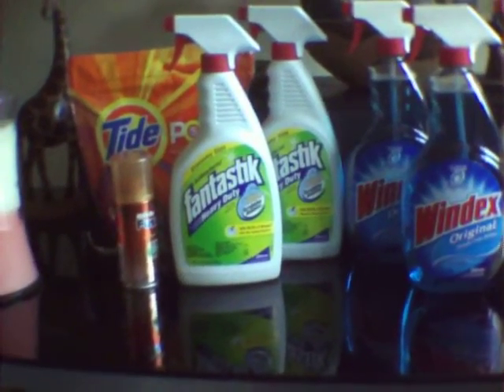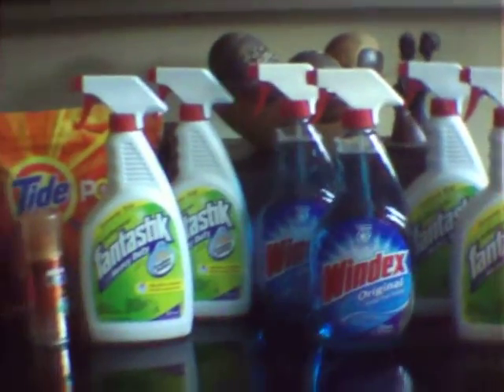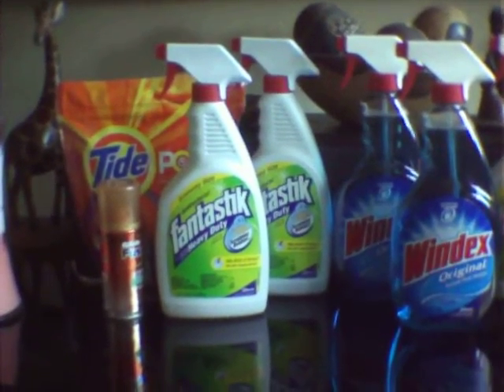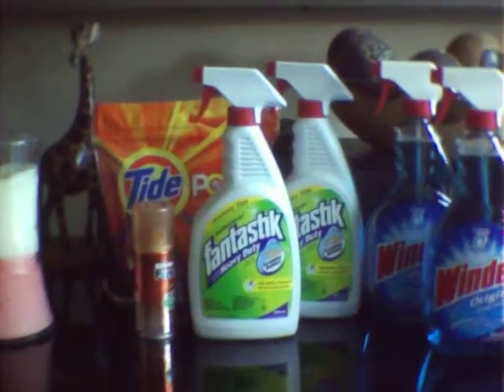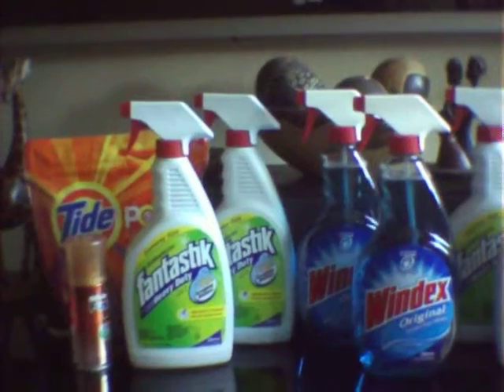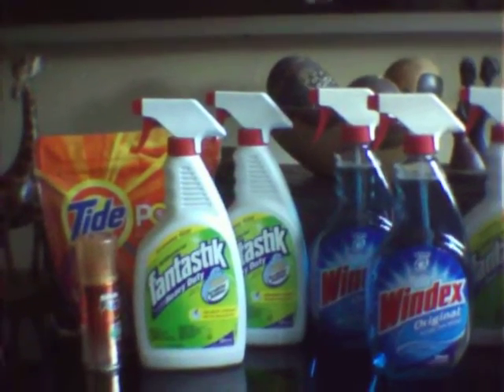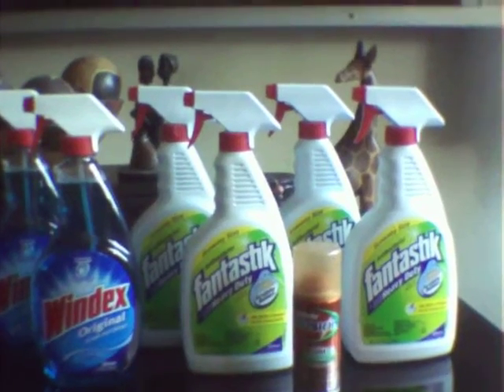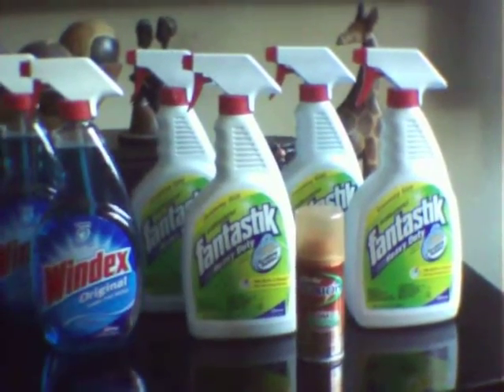Coupon Haul CVS End of the Week (sale ends tonight)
Quick video I wanted to post in case some of you wanted to head out to CVS tonight (Saturday) before the sale ends today I only picked up a few items this week not too many deals to take advantage of .

Cleaning products 2/$6.00
** spend $12.00 get back $4.00 **